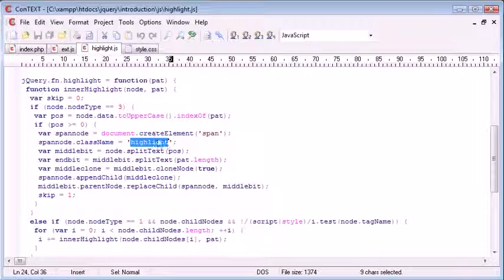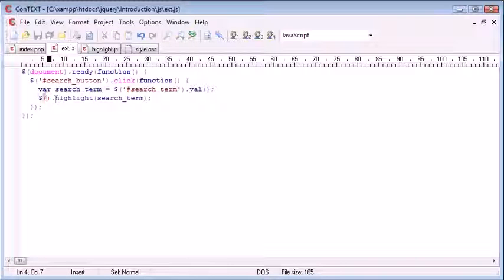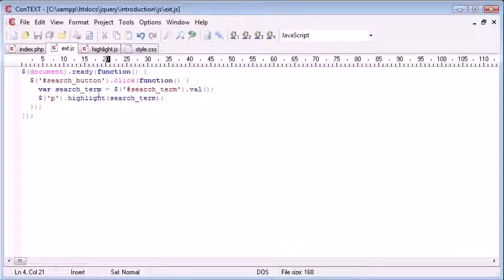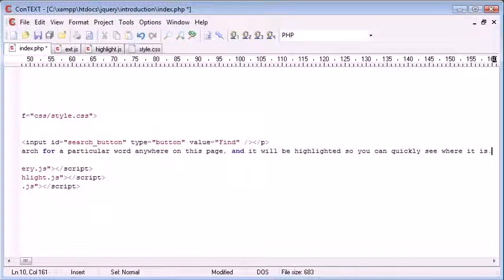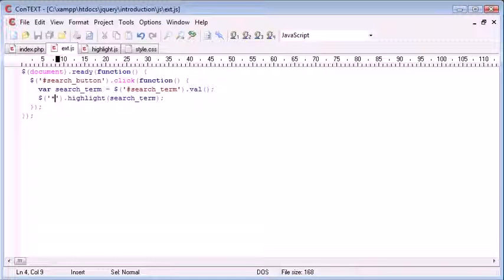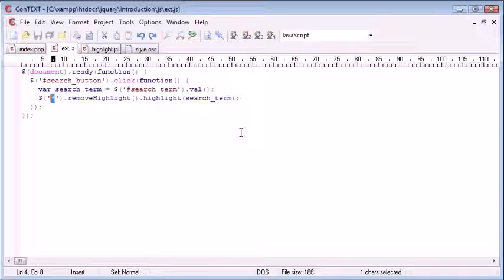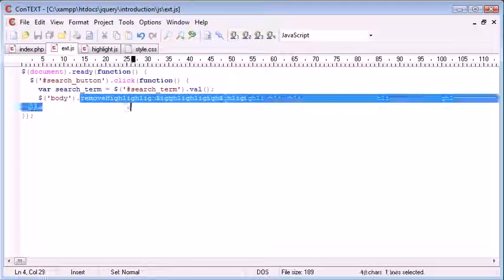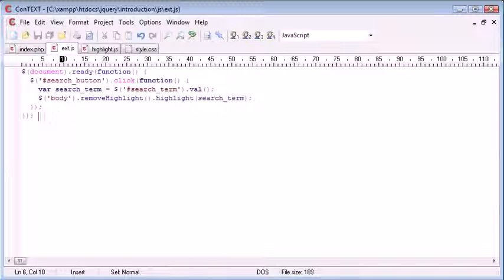jQuery Tutorial 122 Highlight search plugin